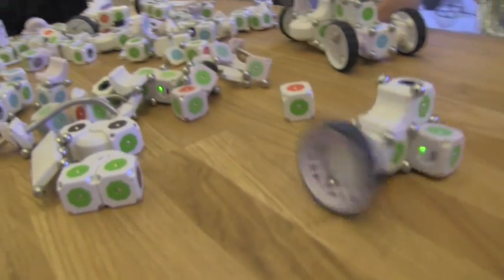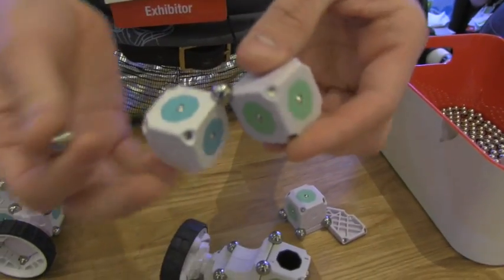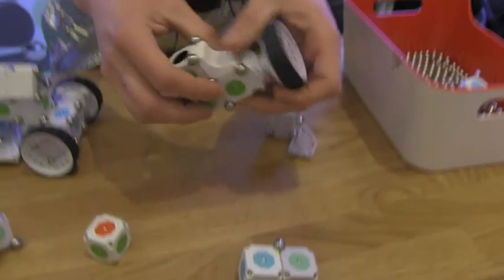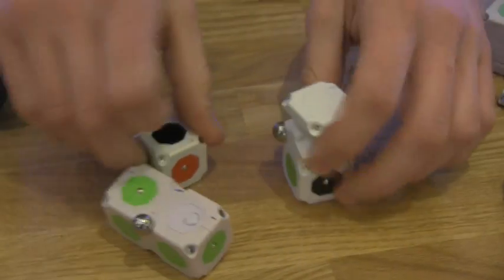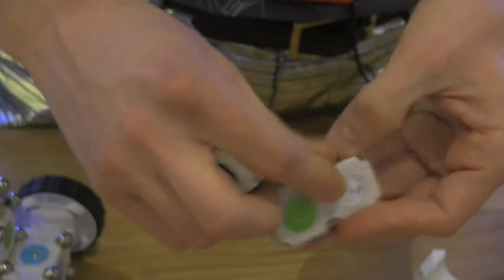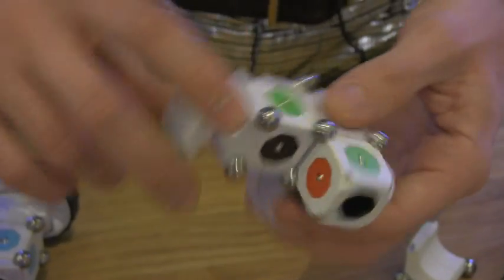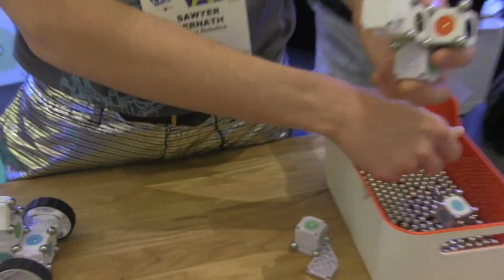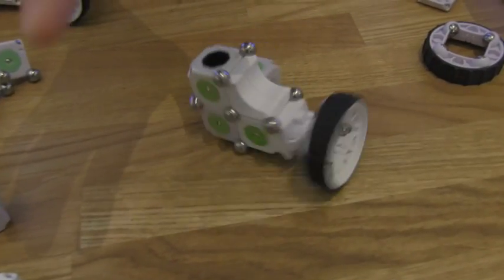Moss Kit Modular Robots for Big & Little Kids - No Code, No Wires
Modular Robotics Modular Robotics was a Kickstarter campaign that made it's 100k funding round in 12 hours!  You can build your own robots with out wires or code, you learn to build on Cubelets. All you decide is how to combine the various magnetically-coupling modules together. Color coding will guide users as to what each side of each module does. It's neat, simple and $149 up to $400.